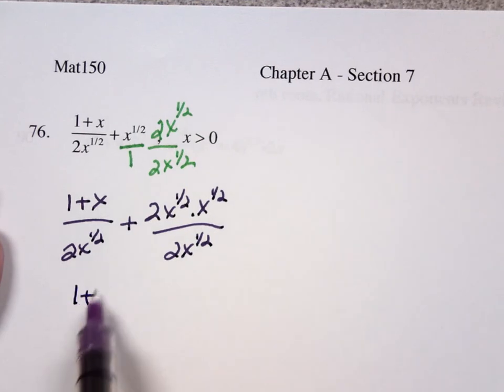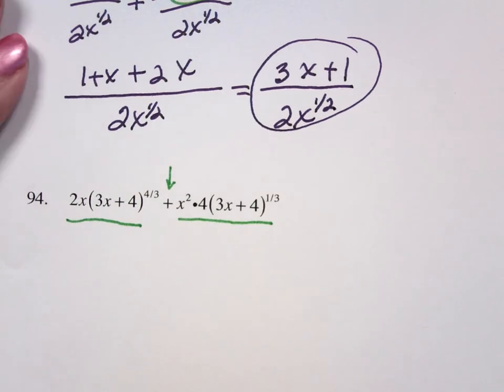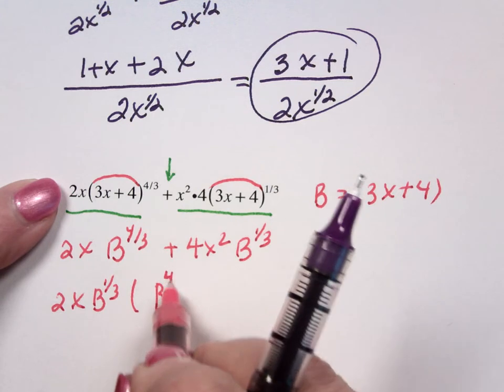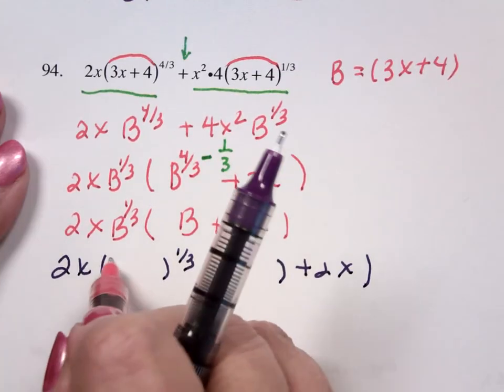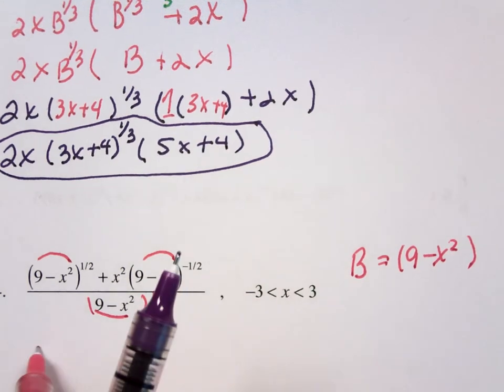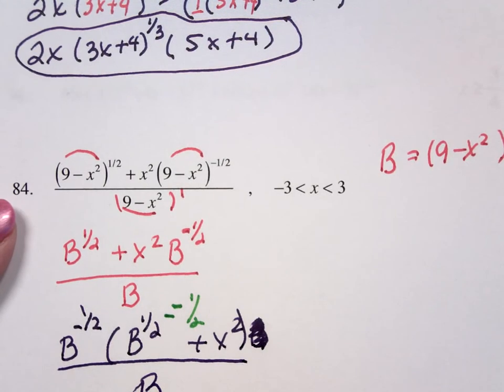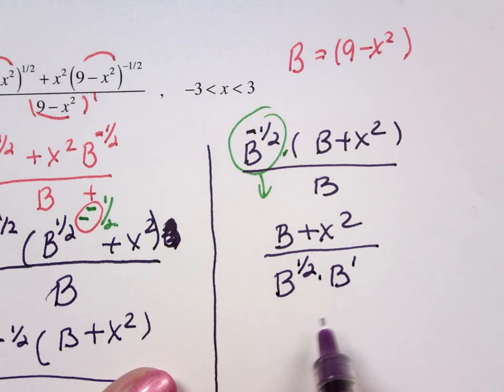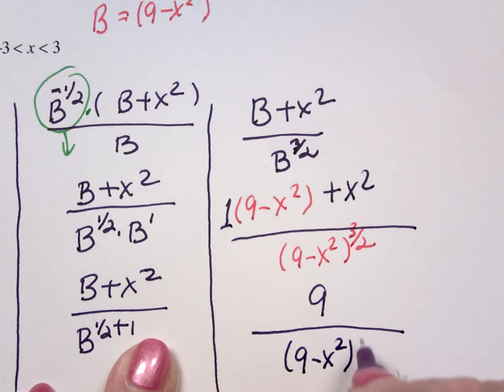150 A7 page 11